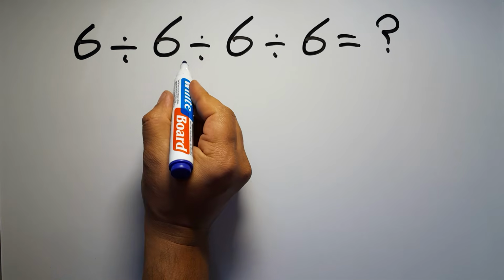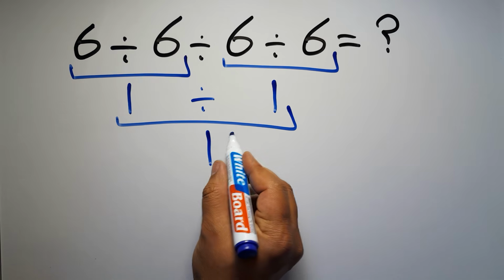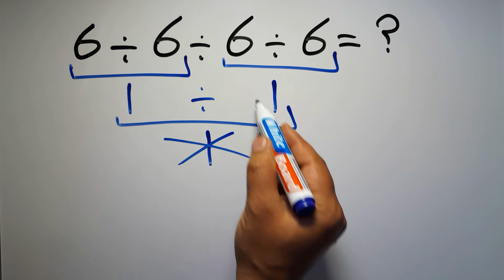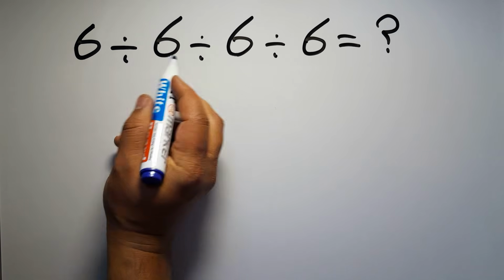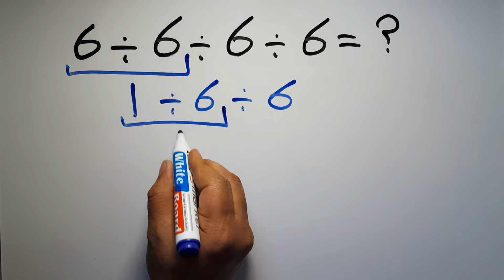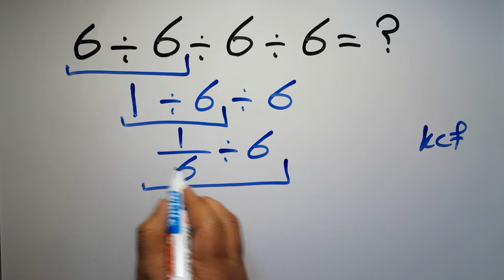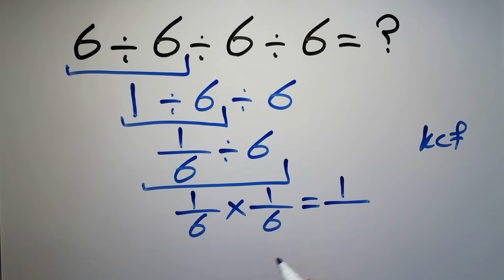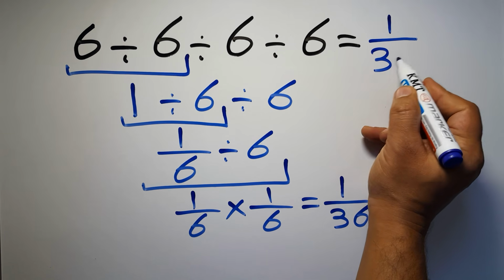This Equation Stumps Everyone! Can You Solve It?